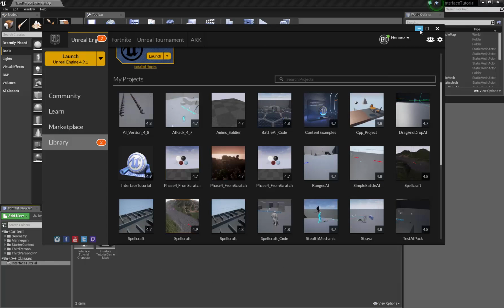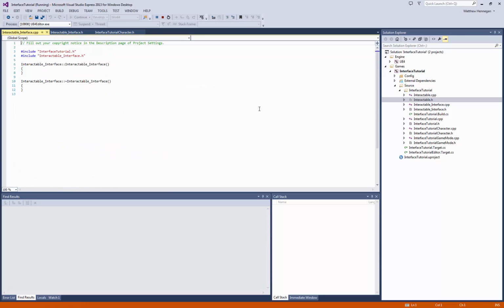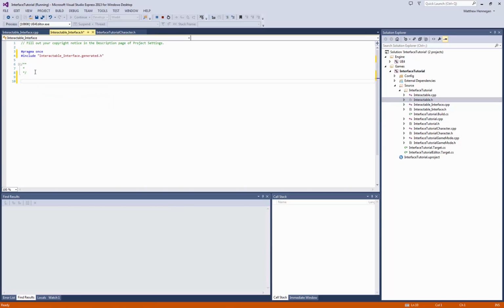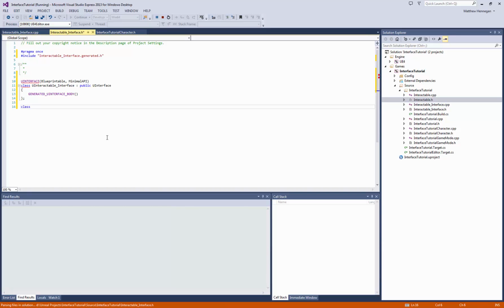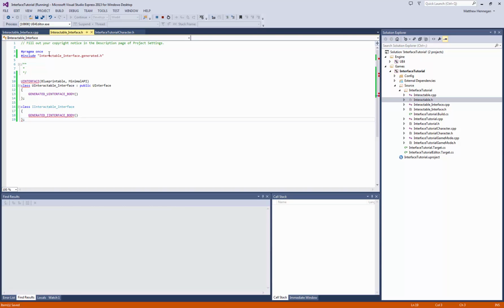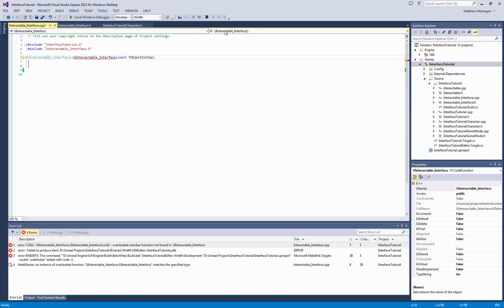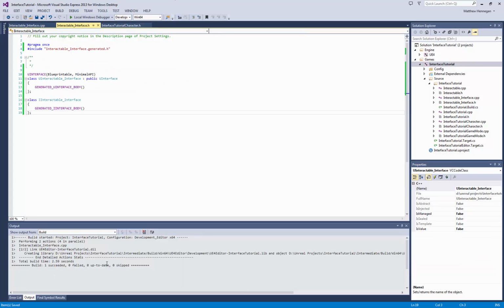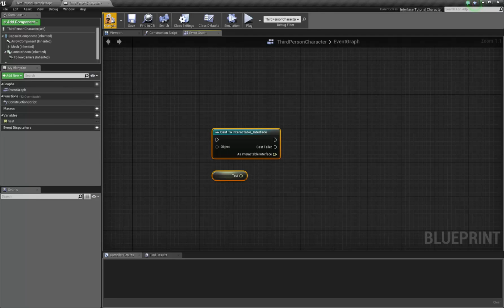UE4 Cpp Interface Setup - Part 1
Quick tutorial running through how to set up a c++ interface in UE4 which allows full integration with your blueprints.